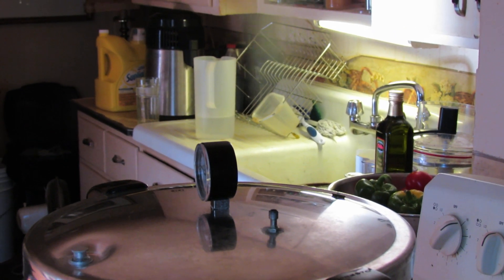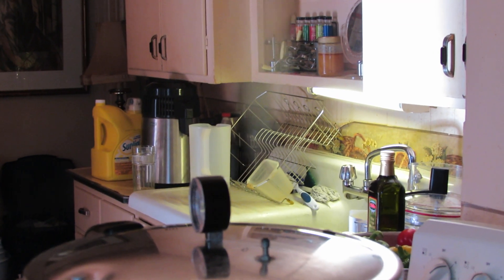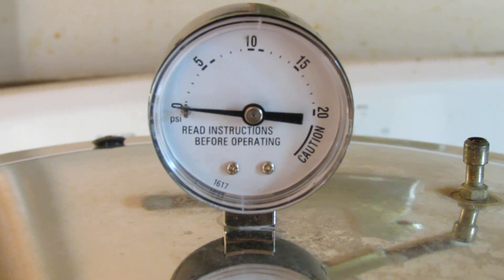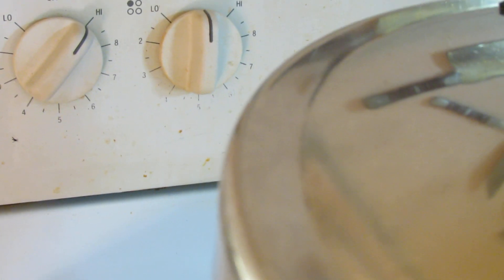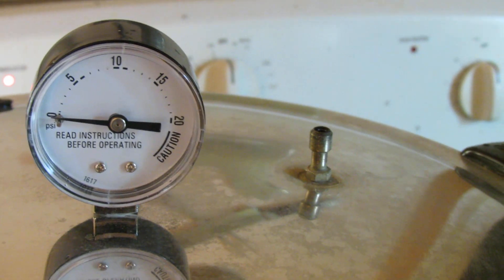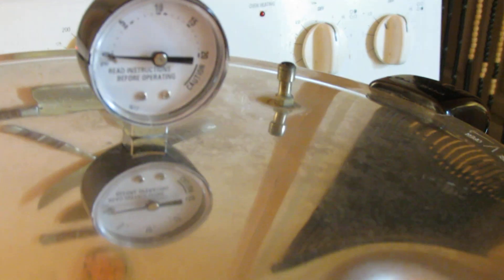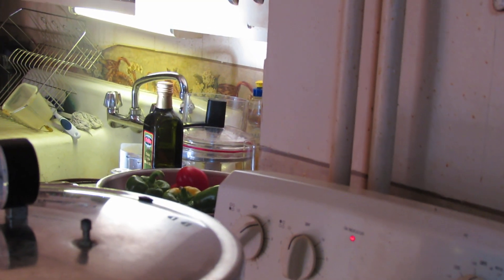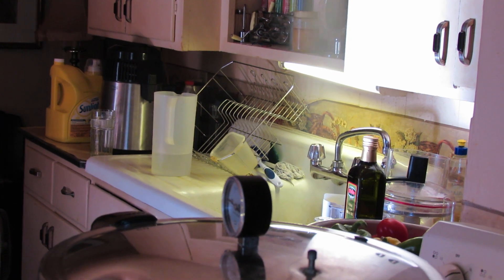Stream The Steam-Getting the Pressure Canner Going